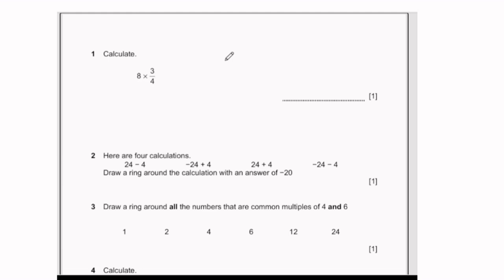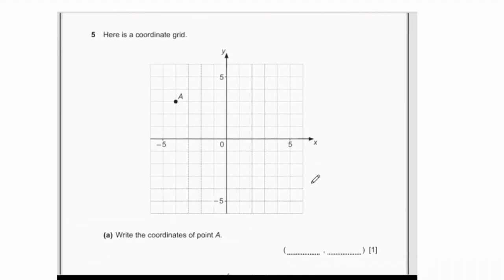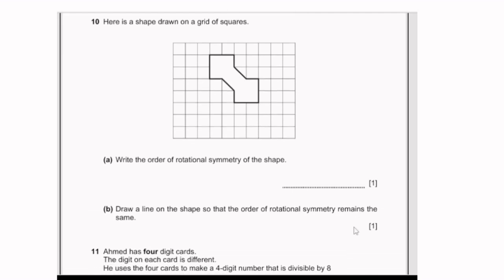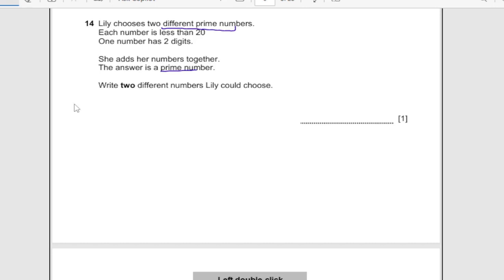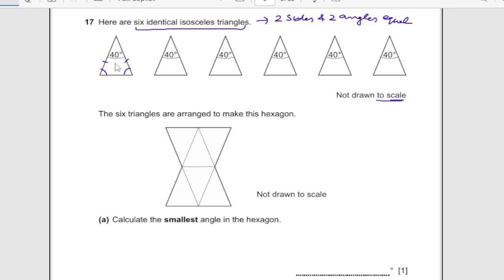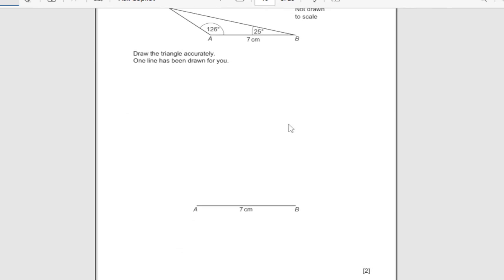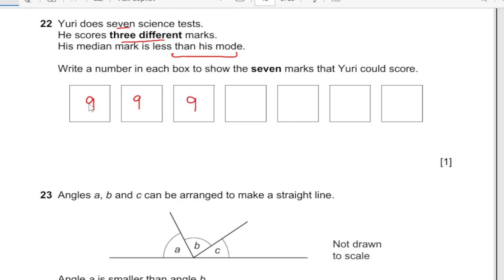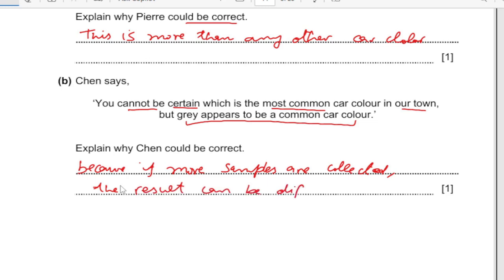Checkpoint Primary Revision: Full Review of Basic Concepts | Crash Course! 🚀📚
Title: Checkpoint Primary Revision: Full Review of Basic Concepts | Crash Course! 🚀📚
Get ready for your Checkpoint Primary Exams with this complete crash course covering all the essential concepts! 🎯 Whether you need a quick revision or a full recap, this video will help you boost your understanding and confidence before the big day.

📌 What You’ll Learn:
✅ Key topics
✅ Important concepts explained in a simple and clear way
✅ Quick tips and tricks for effective revision

📢 Need 1-on-1 Coaching for Checkpoint Revision? 🎯💡

Get personalized online coaching to strengthen your understanding and boost your confidence for exams! Whether you need help with Maths, Science, or English, I offer tailored sessions to suit your learning needs.

🕒 Flexible scheduling | 📚 Focused learning | ✅ Exam success